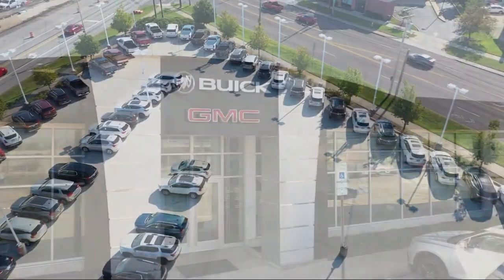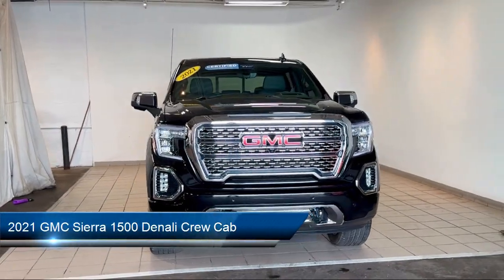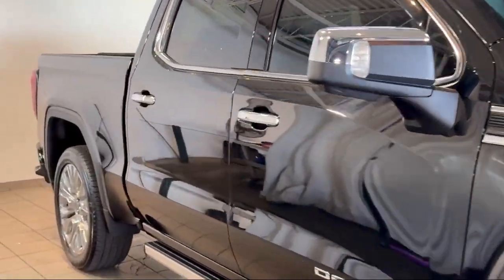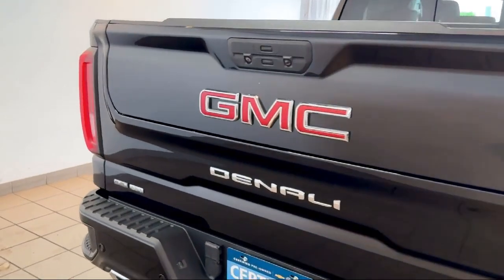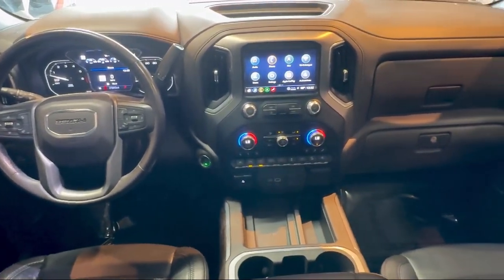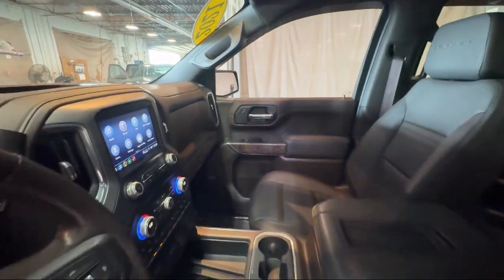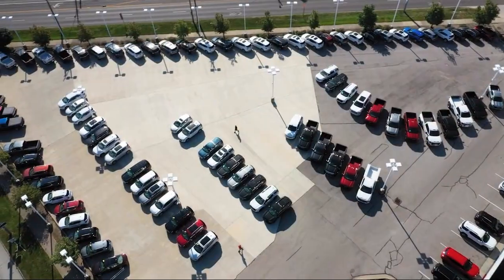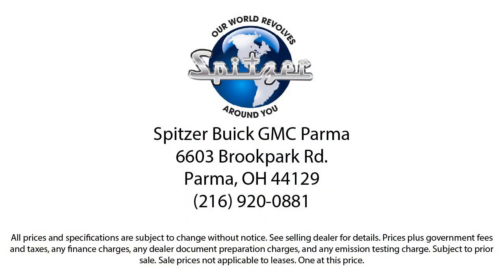2021 GMC Sierra 1500 Denali Crew Cab Parma Parma Heights Strongsville Lakewood Cleveland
2021 GMC Sierra 1500 Denali Crew Cab Stock Number: 741PG Vin:1GTU9FEL3MZ331217.
Spitzer Buick GMC Parma is proudly serving our friends and neighbors in Parma, Parma Heights, Strongsville, Lakewood, and Cleveland! or give us a call at for more information about this or any of our other vehicles.
Spitzer Buick GMC Parma6603 Brookpark Road